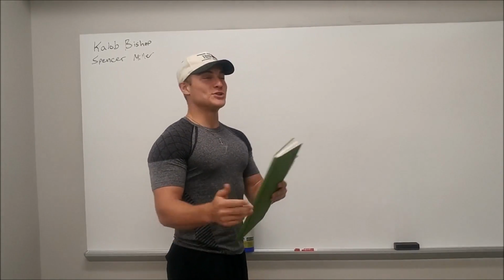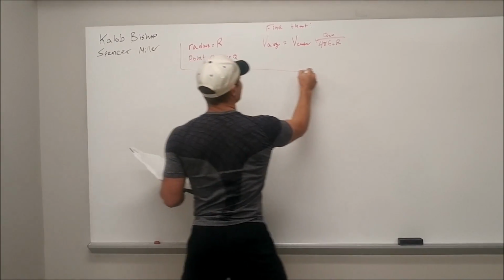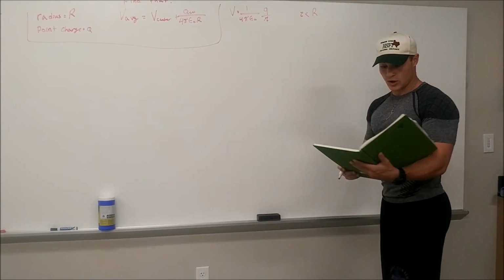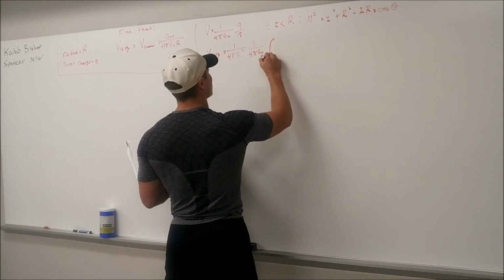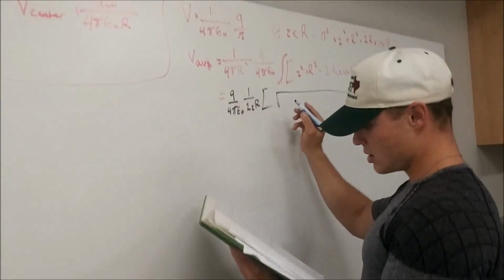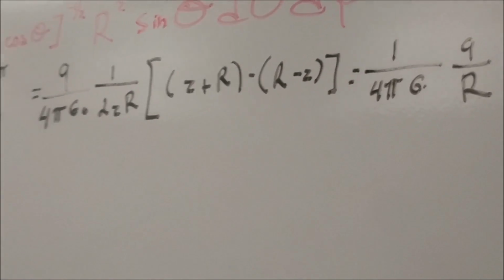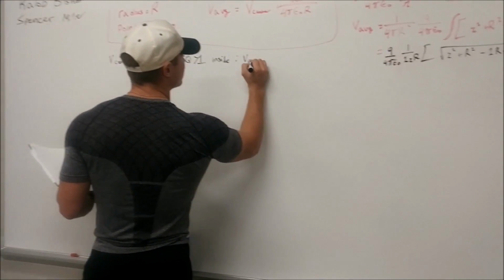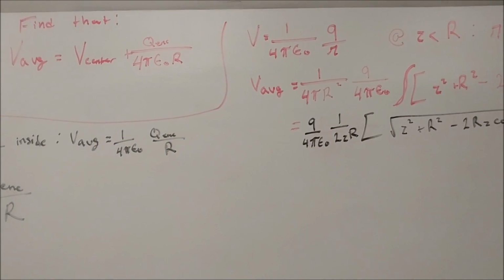Kalob Bishop & Spencer Miller